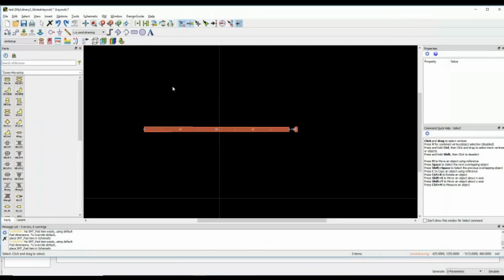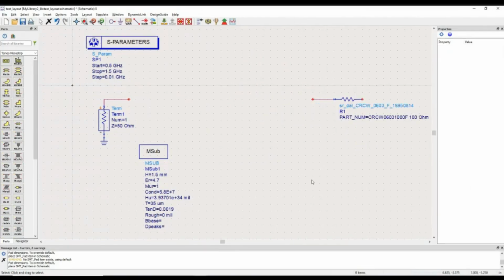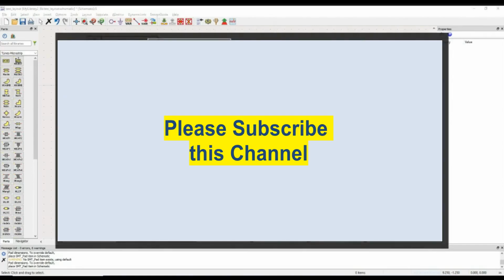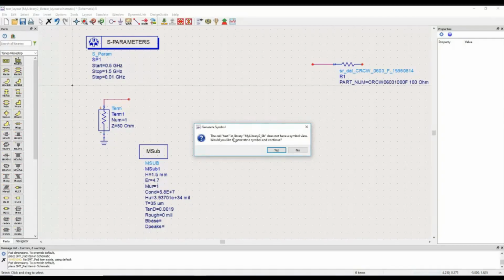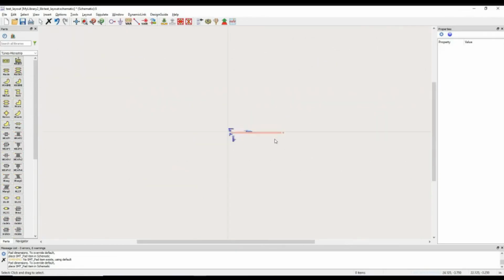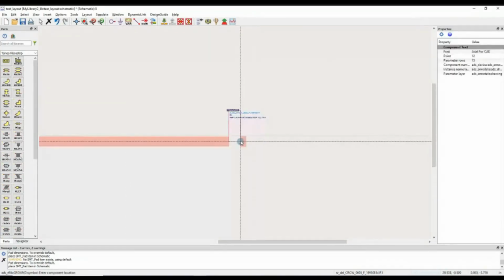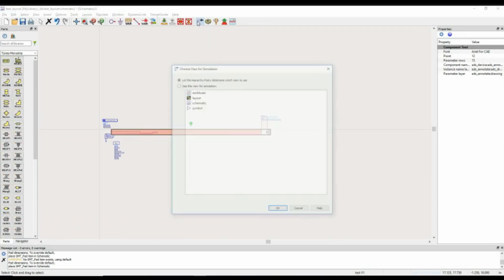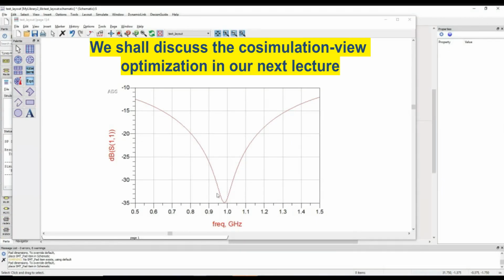Ch8: EM Circuit Co-Simulation | RF Impedance Transformer | Keysight Advanced Design System (ADS)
This video is based on the design of a basic RF impedance transformer.